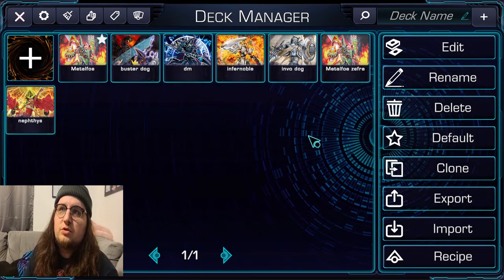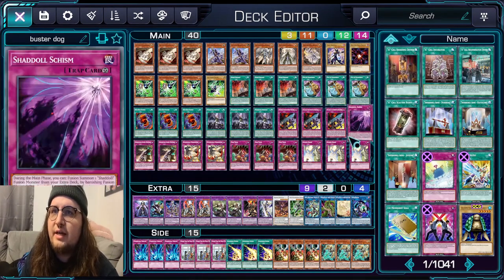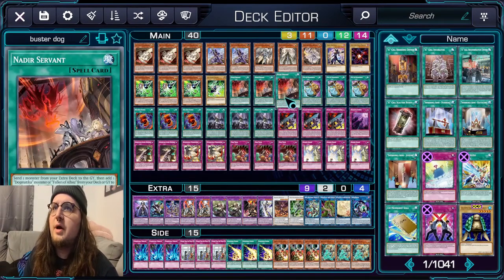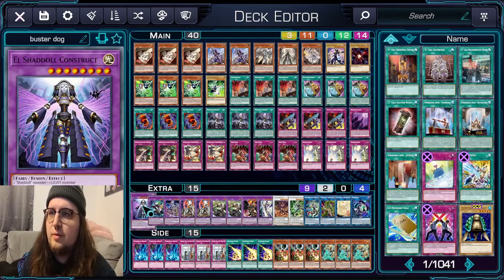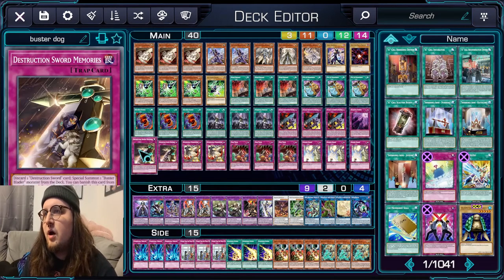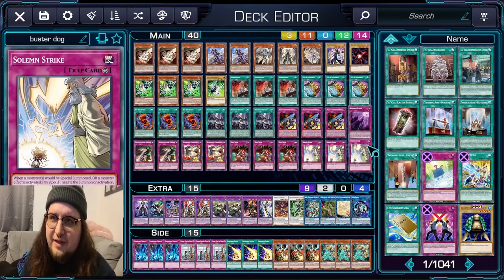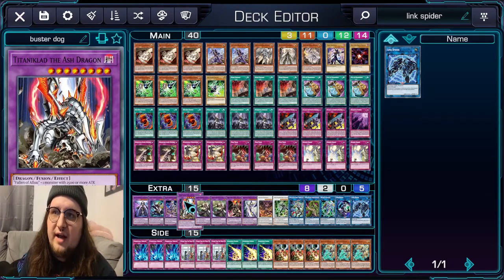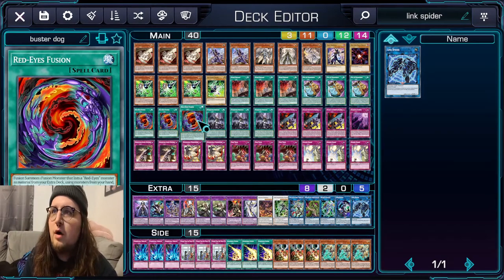Yu Gi Oh! Climbing The Ladder Episode 1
music from the persona series
written by shoji meguro